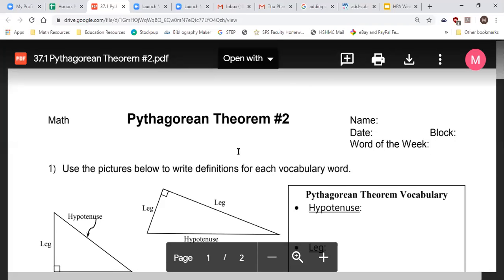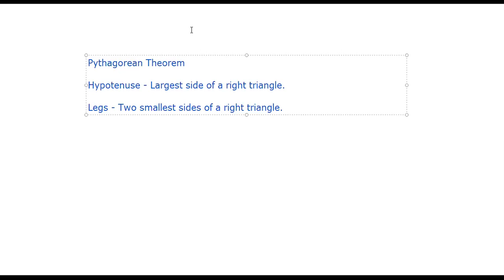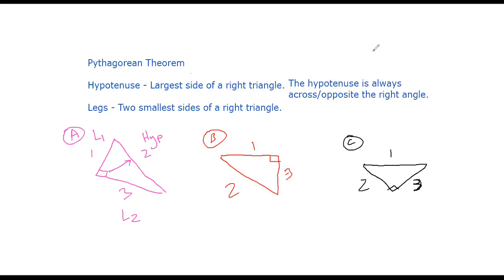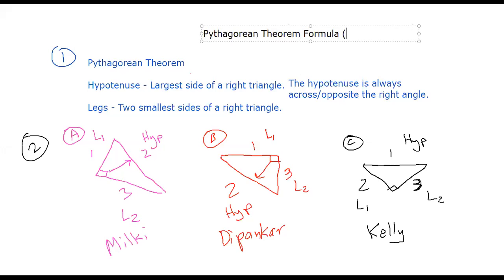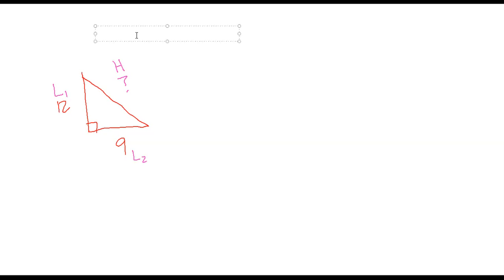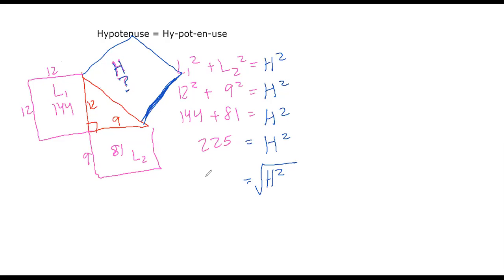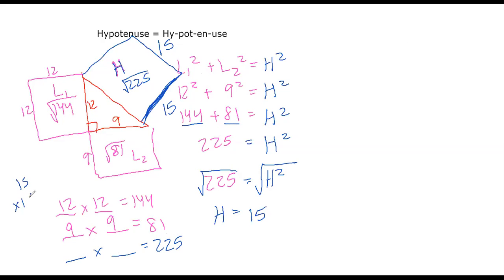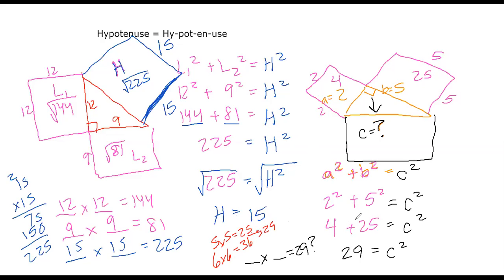37.1 HPA - Zoom Live Lesson (May 18)